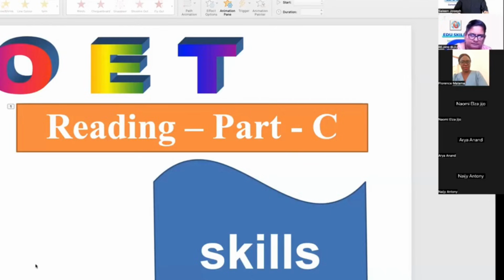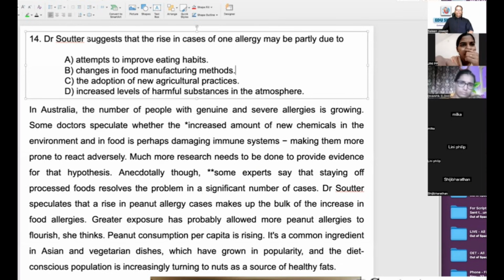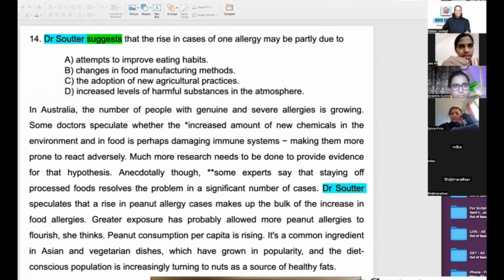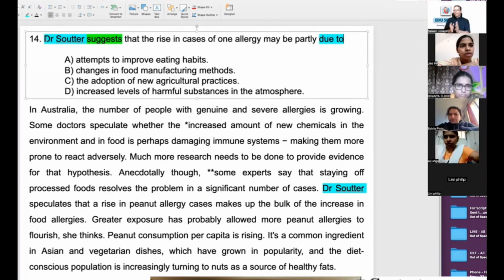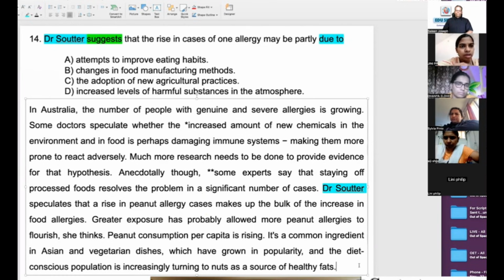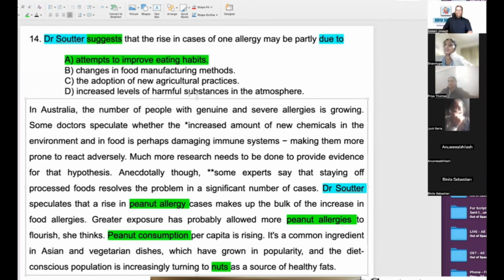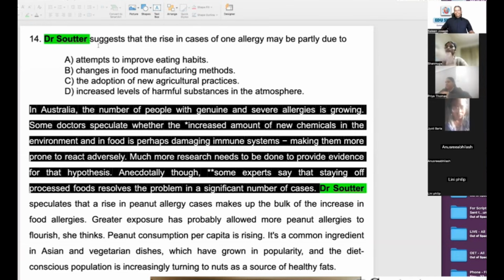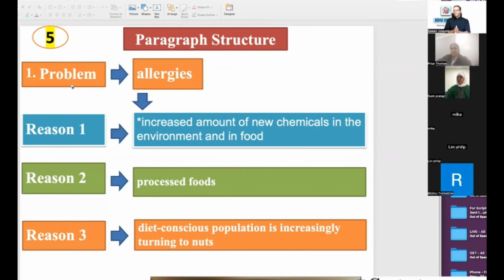Edu Skills OET Reading: Tip -3(2): NAME: Episode - 26: Allergies: Real exam Strategies, tips, tricks